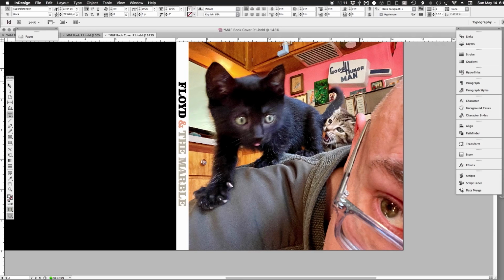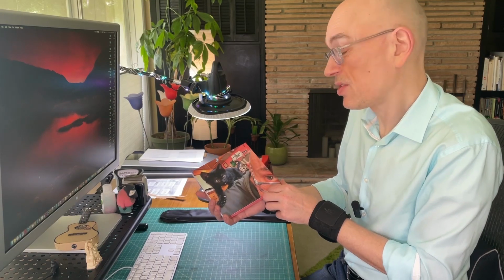Meet my new Skillshare Class on Book Design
My new Skillshare class "Book Design 101: A Step-by-Step Graphic Design Guide for Turning Your Content Into a Book" just went live

In this class I'll teach you my way of designing books — how to gather and shape material, how to communicate with clients effectively and honorably, how to optimize your design to be successful on press, how to handle prepress, press checks, binding, and how to handle the day you receive your first sample!

Most importantly, I'll teach you my way of structuring and managing a complex design project in a way that won't turn you into a ball of anxiety or burn you out. And those parts are applicable to any major creative project. Having gone the other way for years and suffered the consequences, it's so important to me to pass on what I learned, and I'm so grateful I have the opportunity to do it here.

Hell, I even cover contracts and payment terms, and if you sign up for the class, it's AMA time in the comments. You also get a bunch of detailed checklists I designed especially for this class.

About the only thing this class won't teach you is software. Software changes. There are lots of wonderful classes available that will teach you all those tricks for whatever applications you're using. You don't need me for that.

This class has been long in the making—I started this in December—and it's so much better than I thought it could be due to the editorial guidance of Madi Zins, my Skillshare TeachLab mentor, and editor Zachary Buckner! My great, big, squishy thanks to both of them!

I hope you'll check out the class! Please let me know how you like it; please share it with anyone you think might benefits me most — is the link that helps me most — and I hope you have fun!